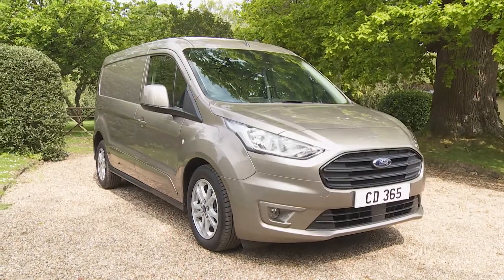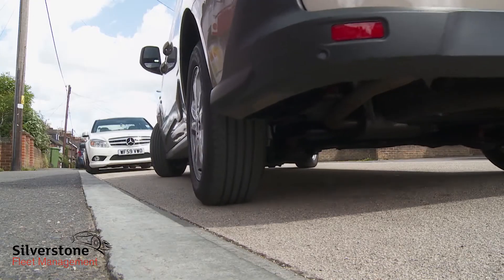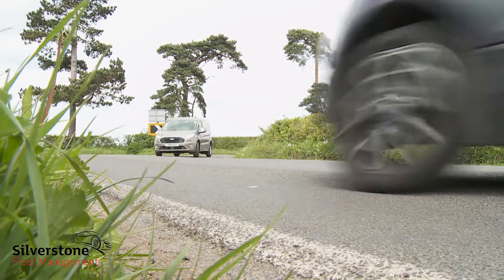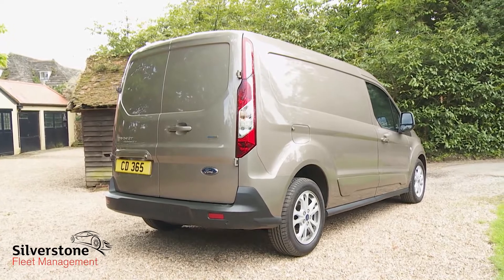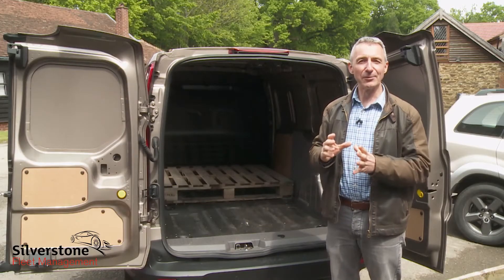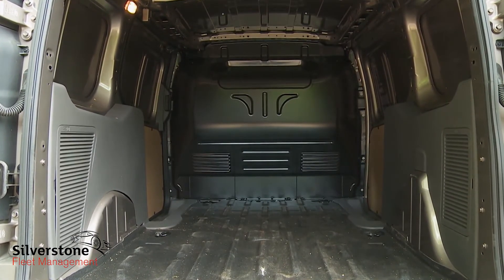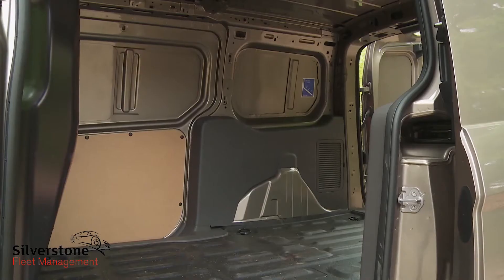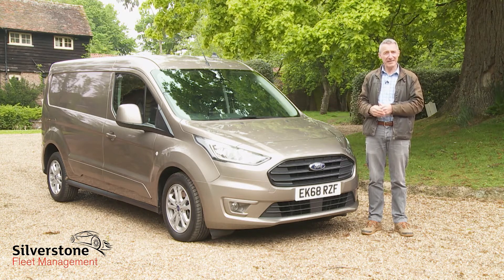Ford Connect Review, the best all rounders? we find out.